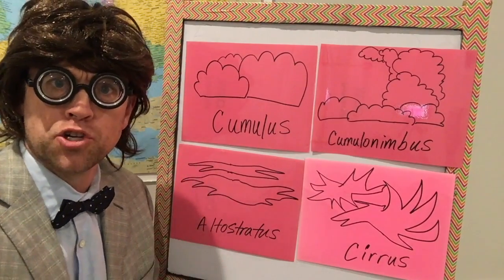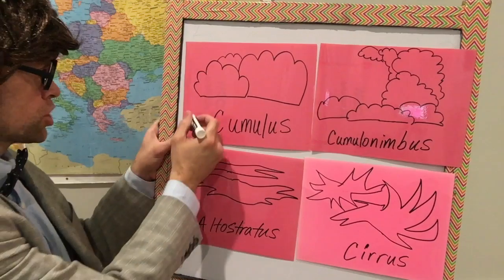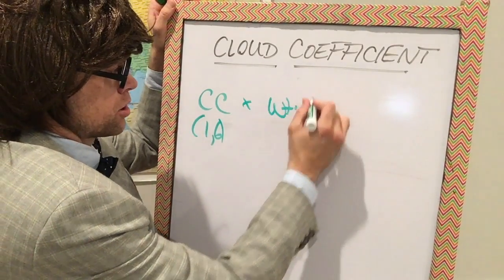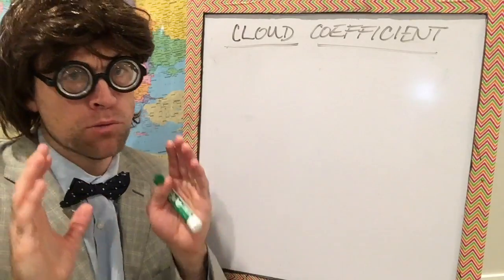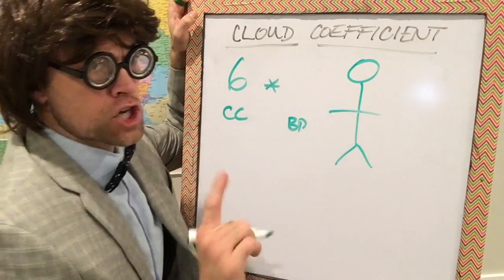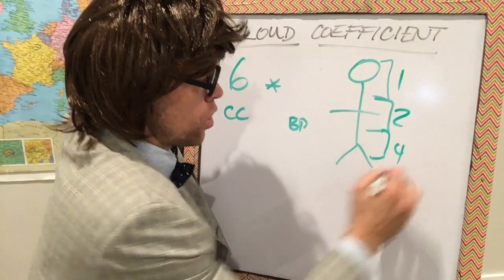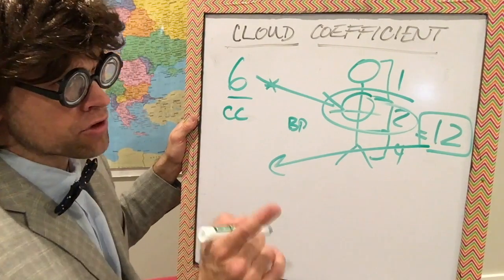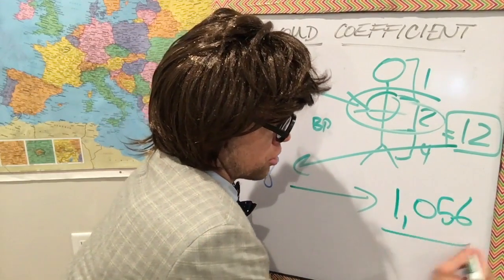Cloud Coefficient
How to calculate the Cloud Coefficient